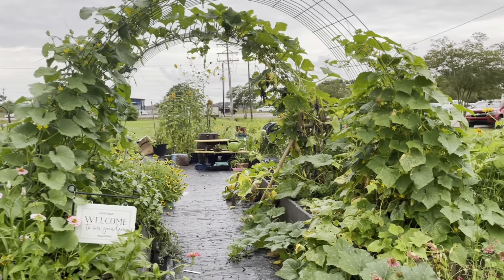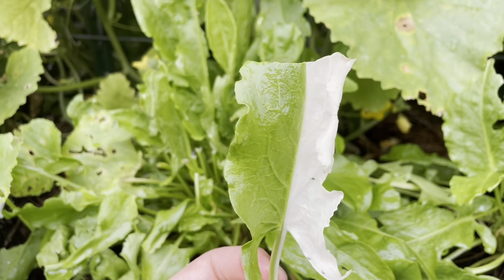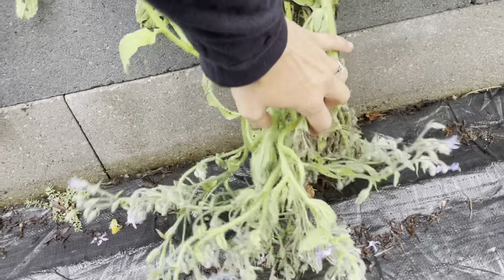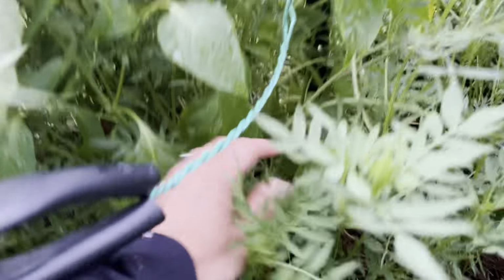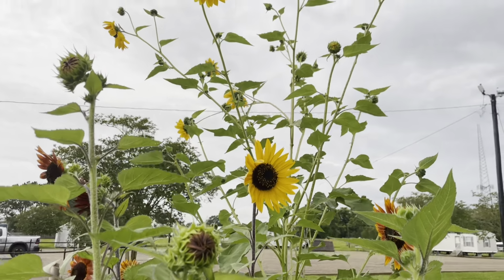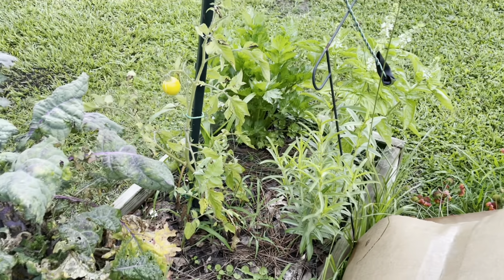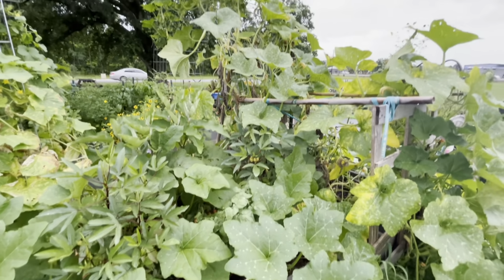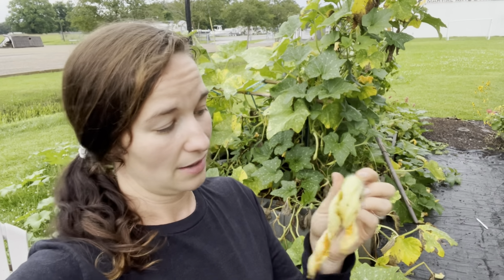Louisiana Garden Tour - Zone 9 - June 2021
June is here and the garden is exploding!  Lots of harvesting to do and exciting new things growing in the Headkicks garden.  Let's take a tour of our Louisiana garden where we utilize raised beds, cinderblock beds, trellises and container gardening for our herbs, flowers and veggies!

Drop us a line:
6716 Johnston Street

To have a gift sent to us from our Amazon wishlist: